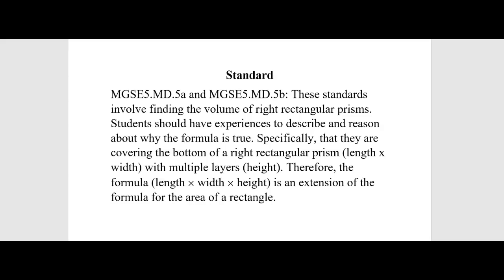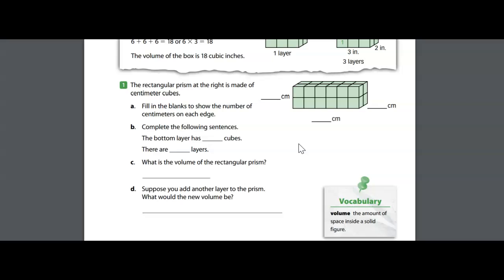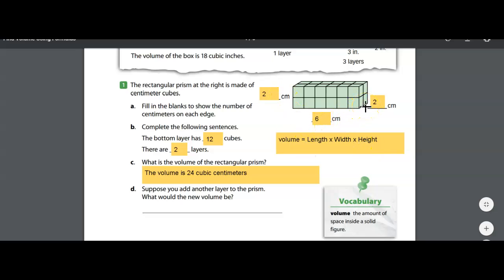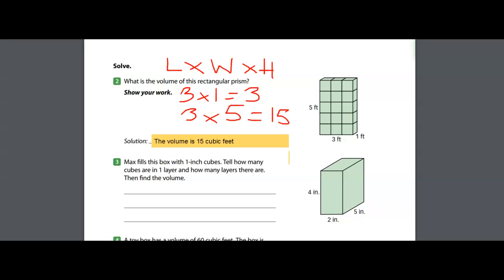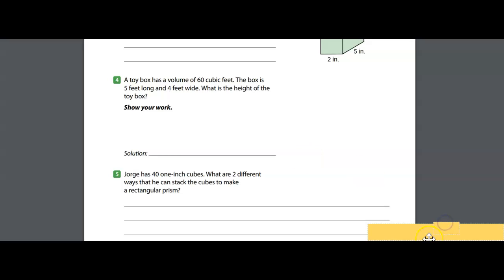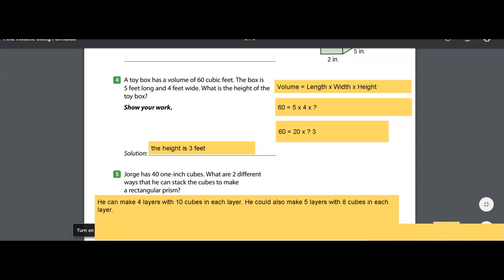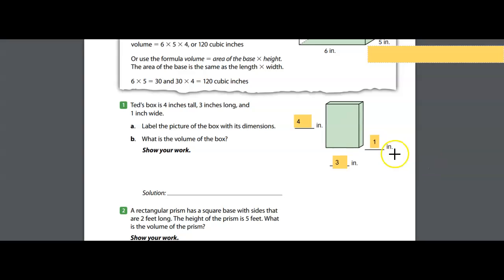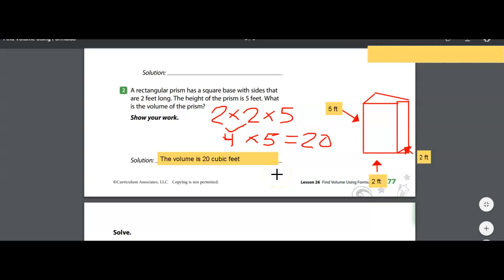Grade 5 Math Week 6 Day 2 Finding Volume Using Formulas Prac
Students be sure to watch the video and take notes in your packet or on blank paper. After watching take the exit ticket below!